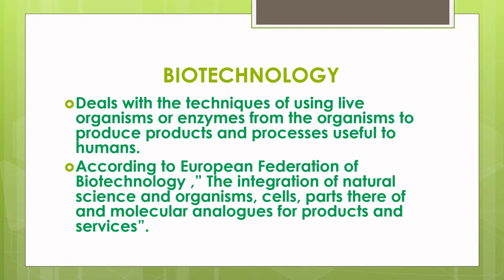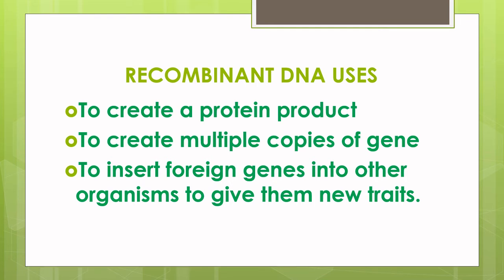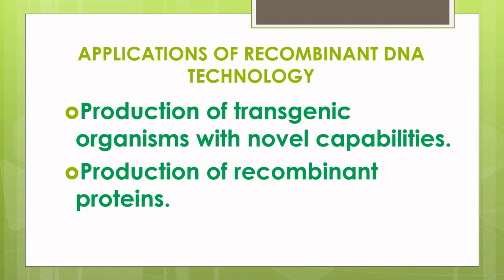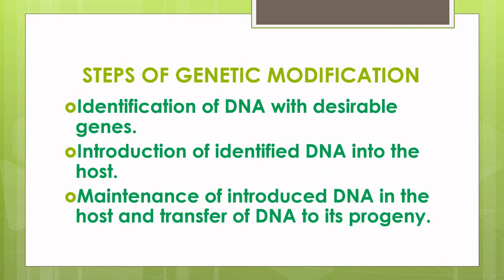CBSE - Biology - Biotechnology: Pinciples and Processes - Recombinant DNA Tehnology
This video is part of a crash course for CBSE Class 12 exam offered by clay6.com. This covers Recombinant DNA Technology concept in Biology.